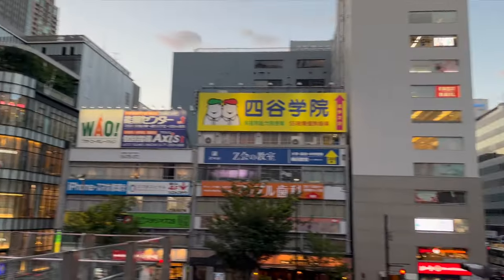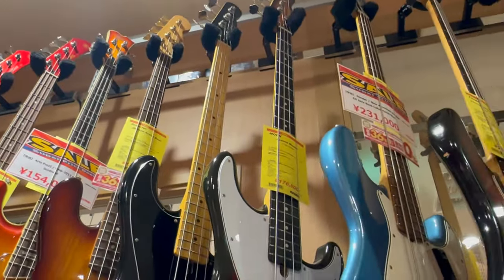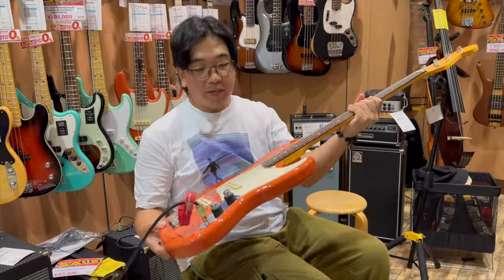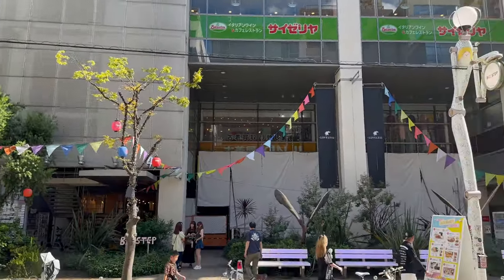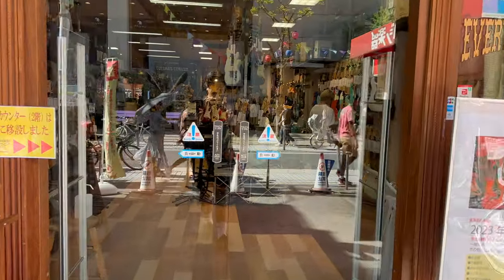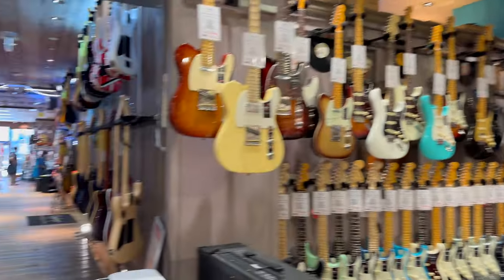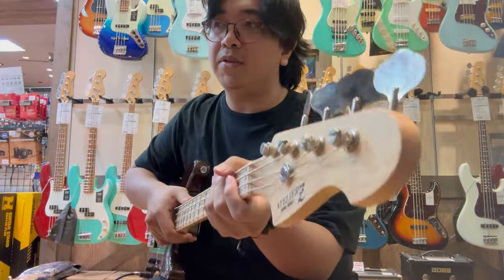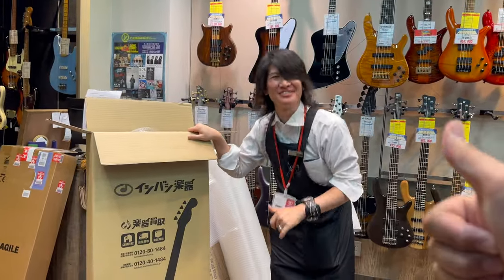Buying a Bass Guitar in Japan 🇯🇵 | Guitar Shops Tour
A dream come true to visit Japan and got a wonderful chance to visit some of the awesome music stores in Osaka! I haven't included some clips from other music stores just for the sake of the video duration but here are the shops that we were able to visit:

Ishibashi, Shinsaibashi
Music Land Key, Shinsaibashi
Mikki Gakki Bass Side, Shinsaibashi
Ikkebe Premium, Shinsaibashi
Watanabe Music, Umeda
Ishibashi, Umeda
ESP, Umeda
Yamano Music, Namba
Otogura, Namba
BIG BOSS (Kyoto)
Watanabe Music (Kyoto)

Basses played:
Fender Tomomi Sig.
Performance JB
Zeus Pbass
Sadowsky MetroLine
Xotic 5 JB
Atelier Z BabyZ

Can't wait to visit again!!! :D

0:00 Intro

2:11 Fender Tomomi Signature Jazz

3:03 Performance Jazz Bass

4:04 Zeus Precision Bass

4:39 Sadowsky MetroLine Jazz Bass

5:27 Xotic Jazz Bass 5

6:18 Ishibashi Shinsaibashi Tour

9:48 Atelier Z BabyZ